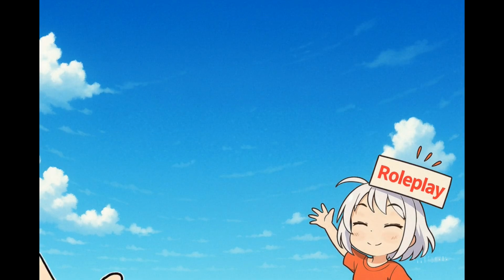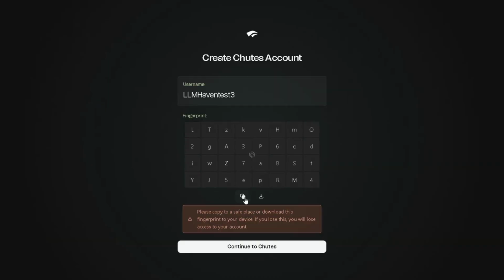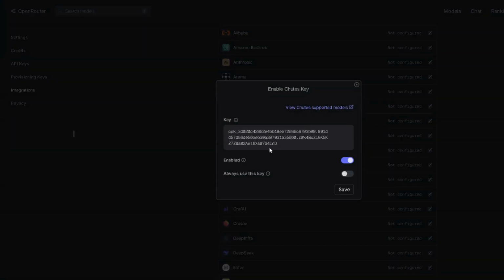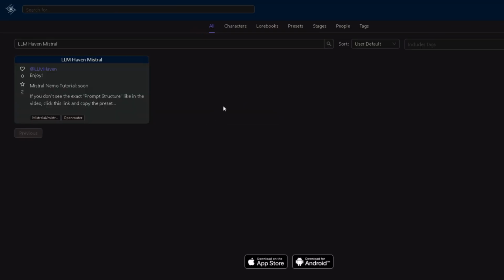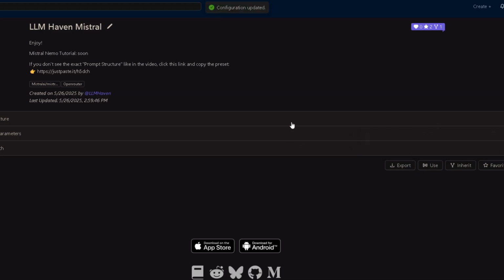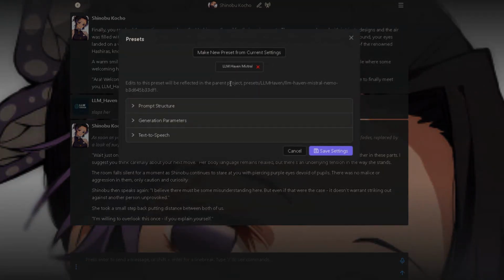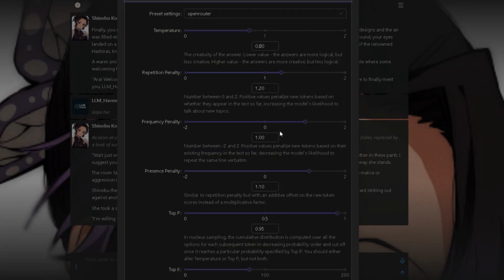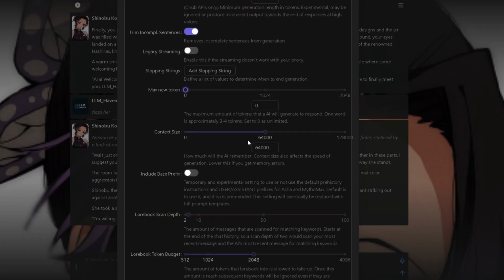Mistral 3.1 is UNREAL! This FREE Model DESTROYS Character.AI FOREVER! (96K Context + NO FILTERS)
Say goodbye to Character.AI’s filters, context limits, and boring replies!
Mistral 3.1 just dropped, and it’s completely FREE — no paywall, no filters, and a massive 96K context for the most immersive RP experience ever.

In this tutorial, I’ll guide you step-by-step on how to connect Mistral 3.1 to Chub.ai via Chutes + OpenRouter, unlock all the best settings, and get your RP world running in minutes.

✅ 96K Context Window
✅ 100% FREE — no paywall, no daily limits
✅ Zero filters, full NSFW-friendly
✅ Runs on Chub.ai (desktop & mobile)
✅ Custom temperature, tokens, and advanced tuning
✅ Perfect for vivid, long-form roleplay